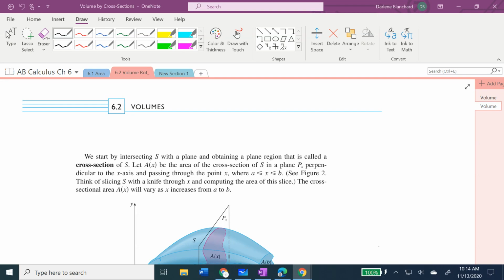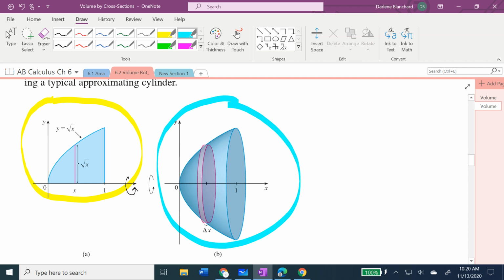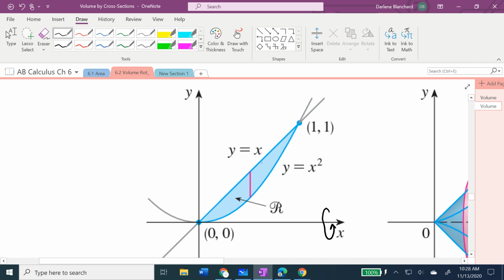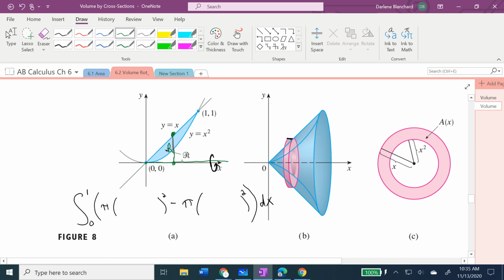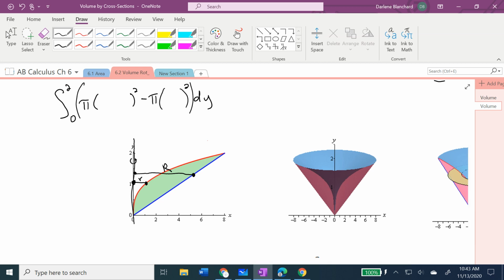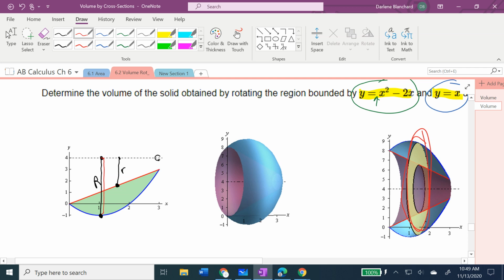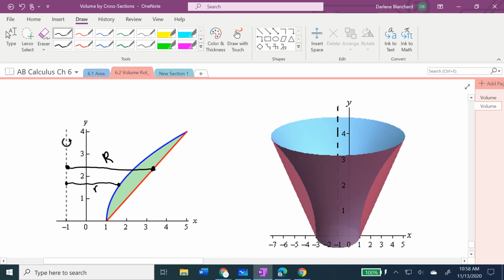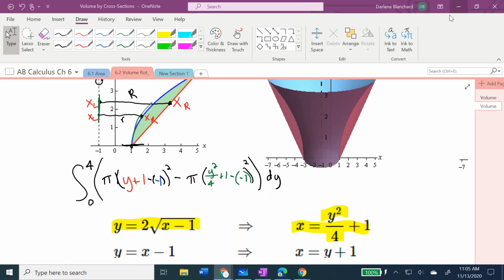AB Calculus Rotational Volume